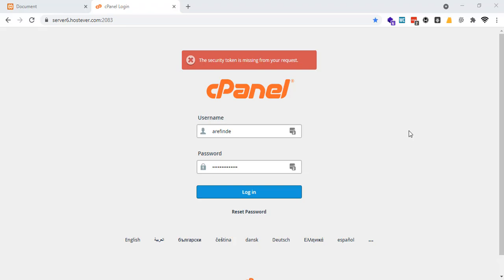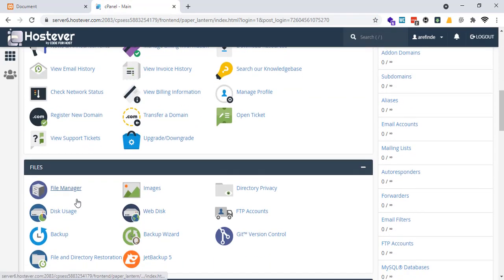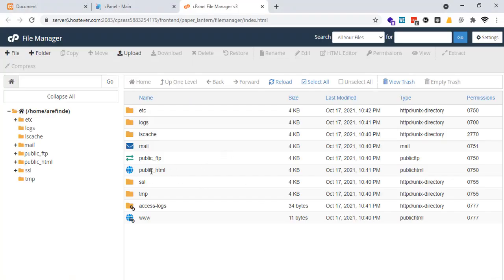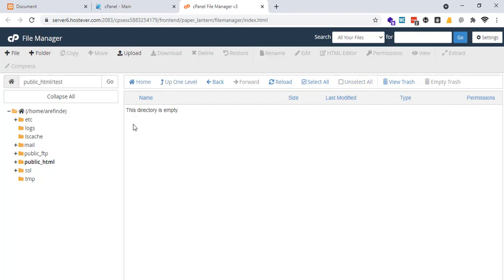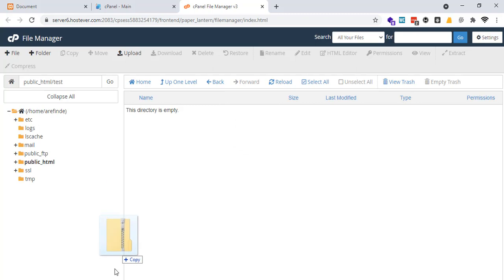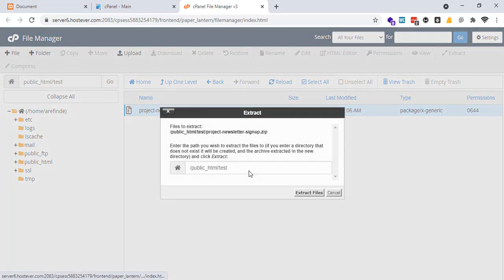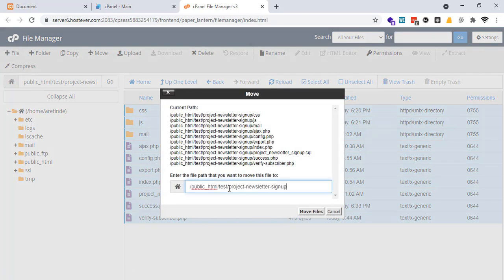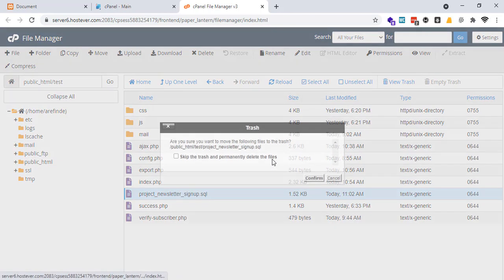13. Login to cpanel and upload the files as zip